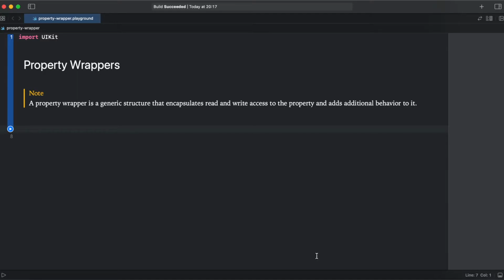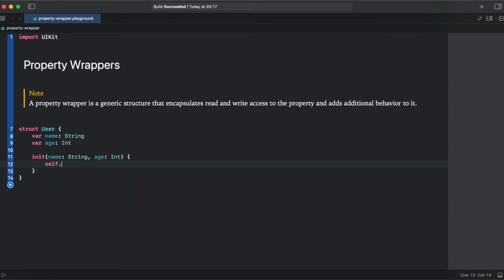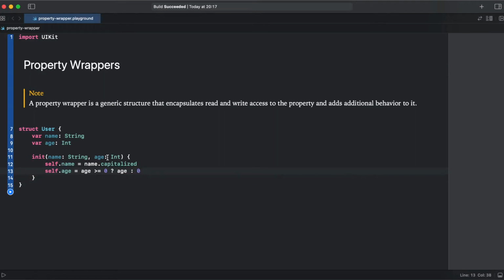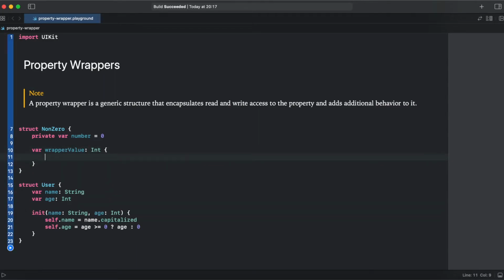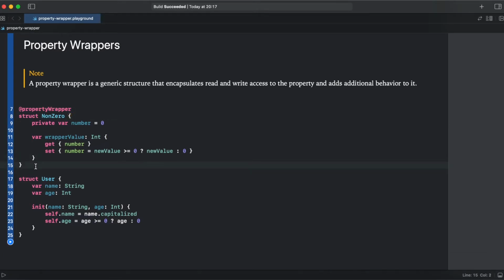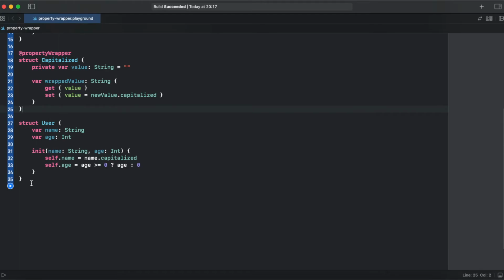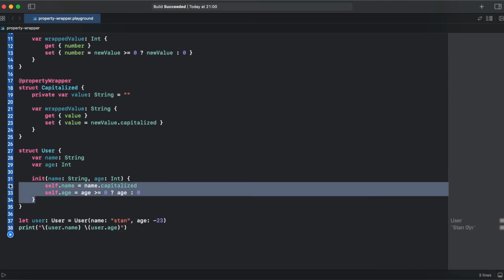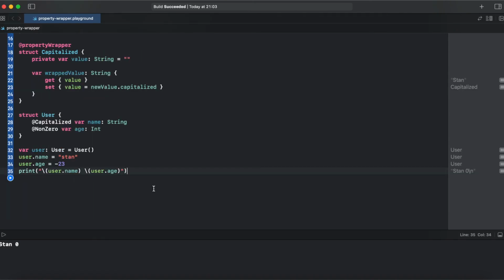Property Wrappers in Swift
In this video you will find out what is a property wrapper in Swift and how to use one in your code.

My name is Andrew and I'm an iOS Developer. Here I'm posting Swift tutorials, Xcode tips and tricks, coding challenges and how to prepare for iOS Interview.